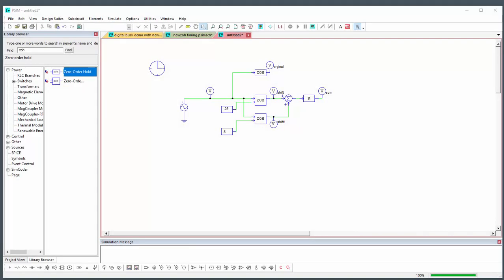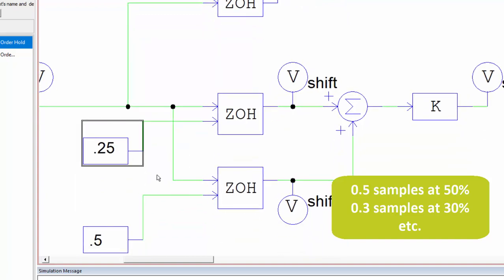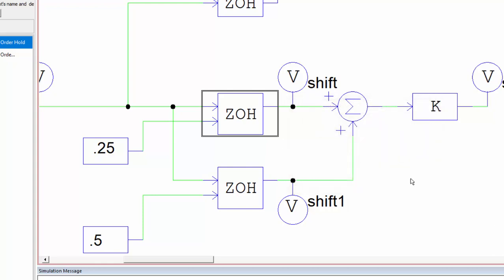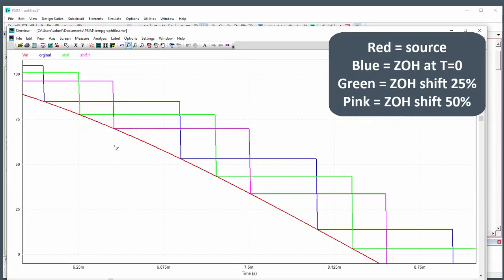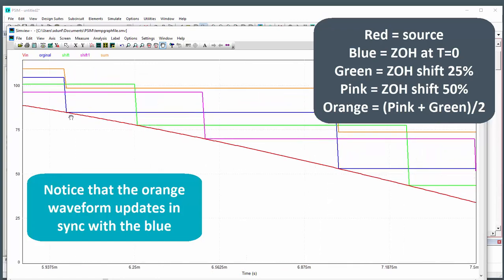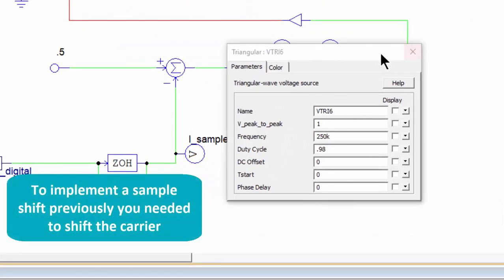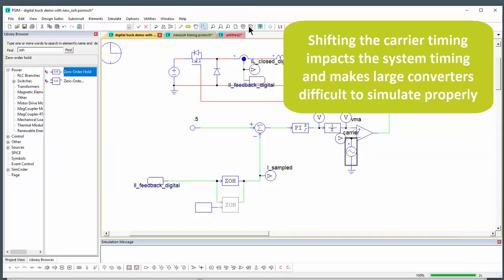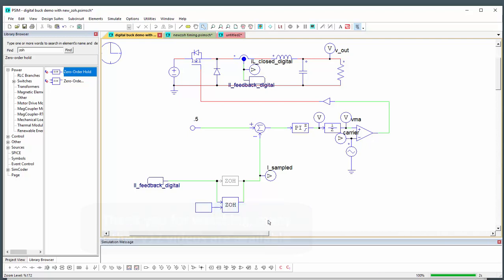New ZOH with sample shift | PSIM v12 update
This tutorial video covers the new ZOH, Zero-Order Hold, element that was added in PSIM v12. This element has a new control node which allows sampling at any point in the period. This shifted sample does not impact other timings in the simulation.